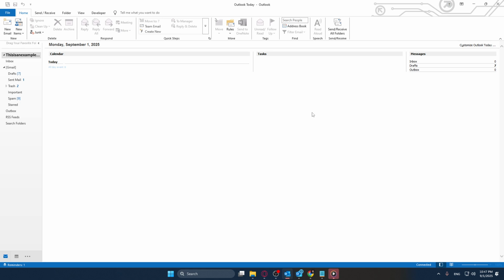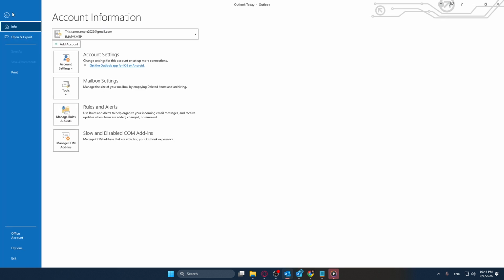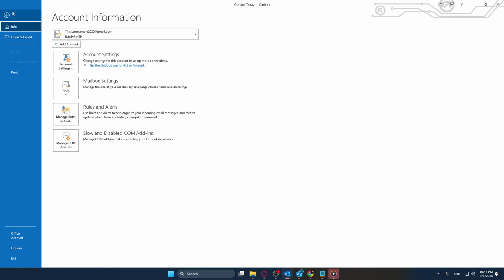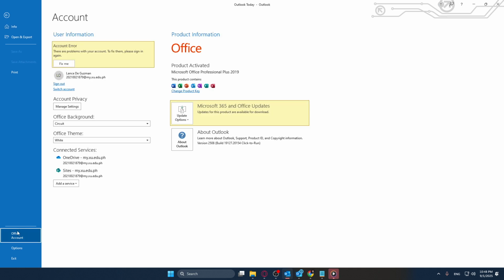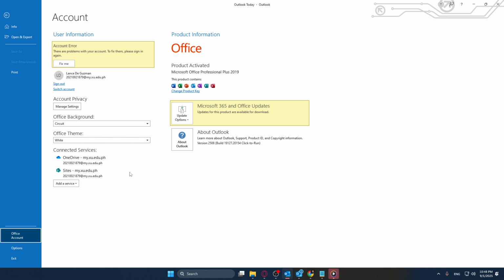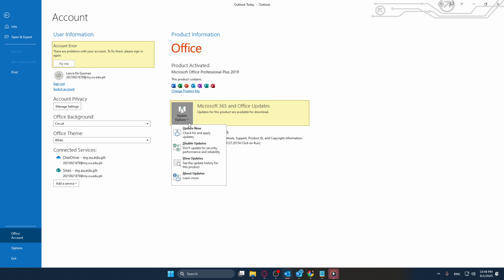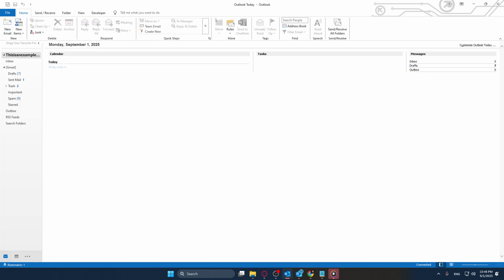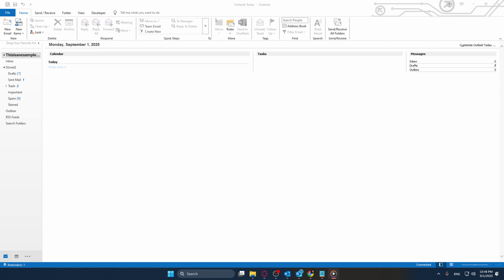How To Check For Updates In Microsoft Outlook [Tutorial] [2026 Guide]